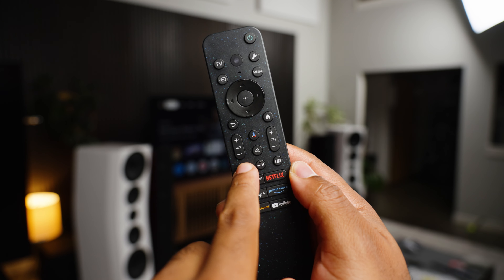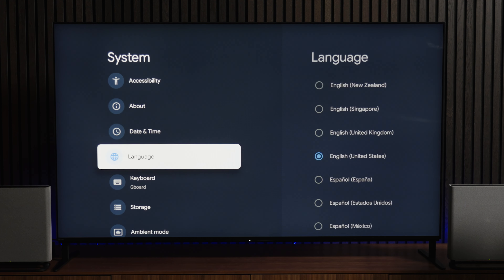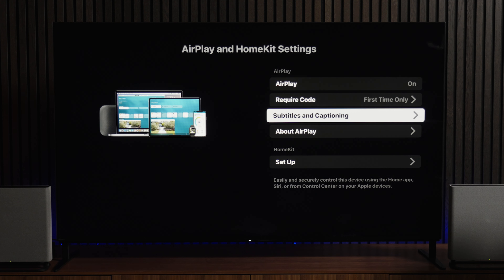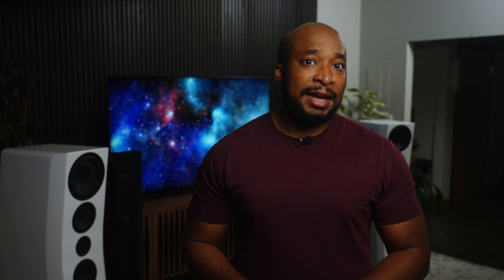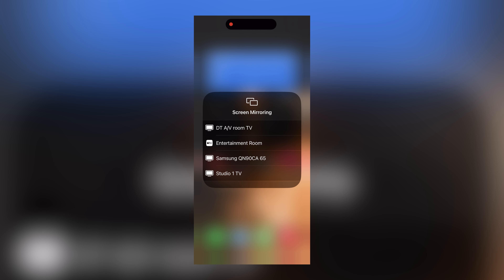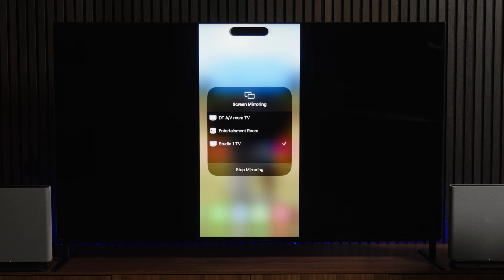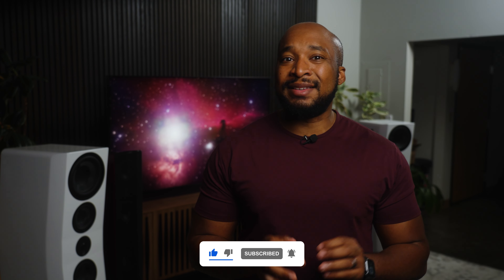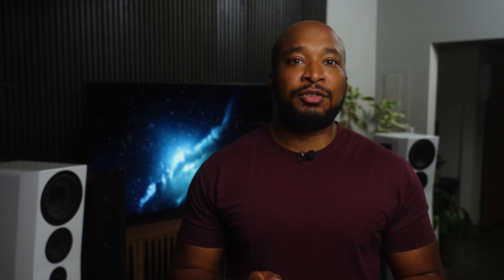How to Screen Mirror or Cast iPhone to Sony TV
We provide a step-by-step guide on how to screen mirror and cast from your iPhone to a Sony TV. We begin by showing you how to ensure your TV is ready for AirPlay, starting with checking and enabling AirPlay settings. This involves navigating through the TV's system menu to verify the device name and turning on AirPlay in the "Apple AirPlay and HomeKit Settings." We also explain how to connect both your iPhone and TV to the same Wi-Fi network, a crucial step for seamless mirroring.

Once everything is set up, we walk you through the process of screen mirroring, allowing your iPhone’s display to appear on the TV. We also clarify the difference between screen mirroring and casting, highlighting that screen mirroring displays everything on your phone, while casting allows you to play content on your TV while using your phone for other tasks.

To illustrate casting, we use Netflix as an example, showing how to log in, find content, and use the cast icon to stream directly to your TV. This method offers a more private and distraction-free viewing experience.

These recommendations are current as of publish of this video and subject to change.

VIDEO CHAPTERS
00:00 Intro
00:22 Sony TV Settings to Screen Mirror or Cast
01:45 How to Start Screen Mirroring
02:27 How to Start Casting from iPhone to Sony TV